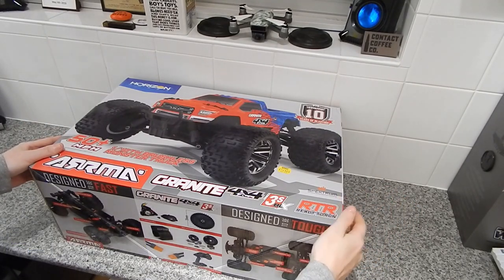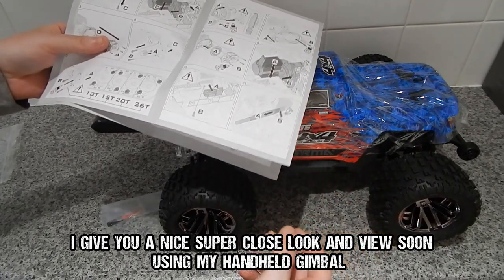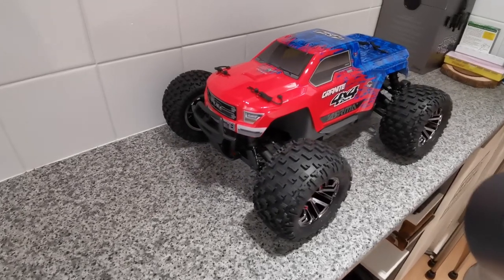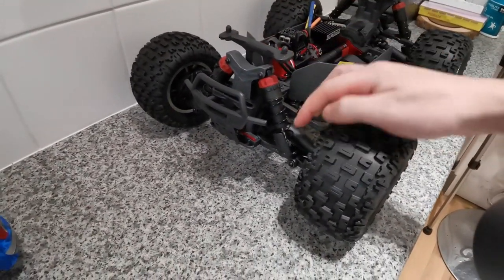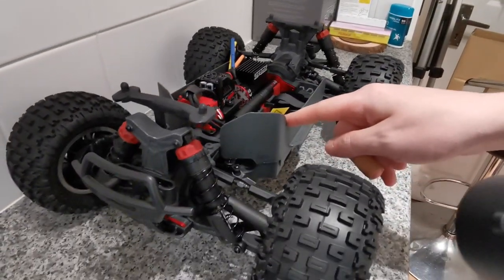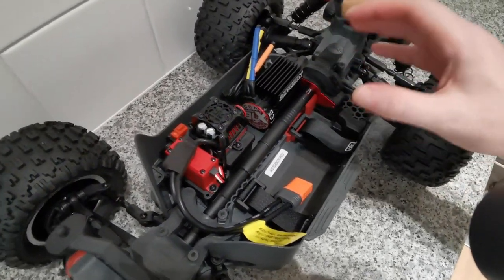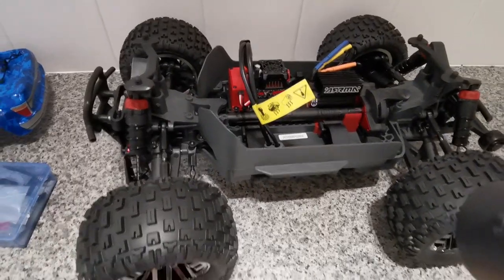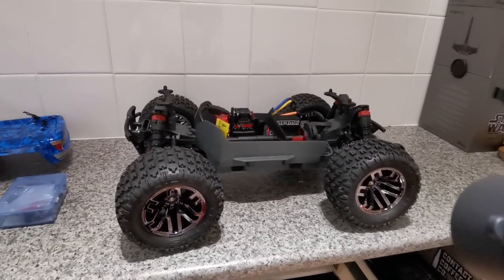Arrma Granite 4x4 3s BLX Unboxing Review And Close Look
Hello Everyone, This Is My Arrma Granite 4x4 3s BLX Unboxing Review And Close Look Video.
I wanted to share my birthday present with you all, this is a long video because i was properly looking at the thruck in the flesh for the first as well, so i did not want to rush the video and looking over the truck..
Ok so this is meant to be one of the best 1/10 scale brushless trucks on the mark for its price point, and in some aspects i do agree with that, but in other ways i do not agree, so in this video i give you a nice close look at the rc monster truck, i also tell you about the quality, specifications and features, i will also talk about some of its great features that i think are amazing but also some of the things i do not like and think are not very good.

Batteries that i will be using in this truck and many others..

Overlander 5300mAh 3S 11.1v 65C LiPo Battery in Hard Case

Cheap But Good XF POWER 11.1V 4500mAh 75C 3S Lipo Battery

Cheap But Good ZOP Power 11.1V 5000mAh 3S 60C Lipo Battery

Aweome and highly recommended little truck:
Wltoys A979 1/18 2.4GHz 4WD Monster Truck RC Car

A MUST HAVE 55cm Diameter Waterproof Fast-Fold RC Helicopter Landing Pad Helipad..

An Essential Part To Anyones Collection:
 Li-Po Battery Explosion Proof Safety Bag Charging Sack 18x23x6cm

 5 in 1 Multi Intelligent Parallel Charger Battery & Transmitter Dual USB Charger For DJI Spark

Hubsan X4 H107C Upgraded 2.4G 4CH RC Quadcopter With Camera RTF (2MP Camera, Black+Green)

But this does not effect you in anyway and you do not get charged extra, This helps support the channel and allows me to continue to grow and make videos like this. Thank you for the support!